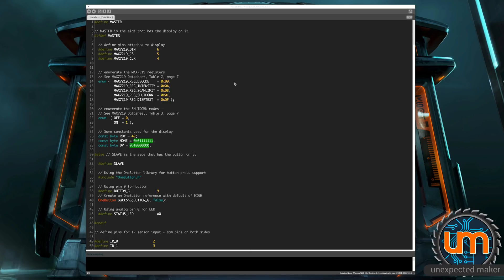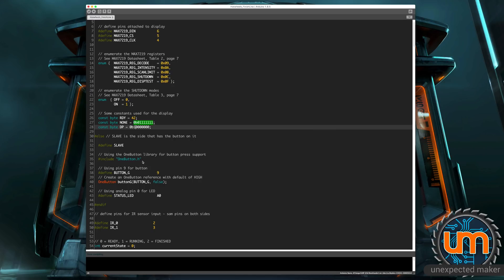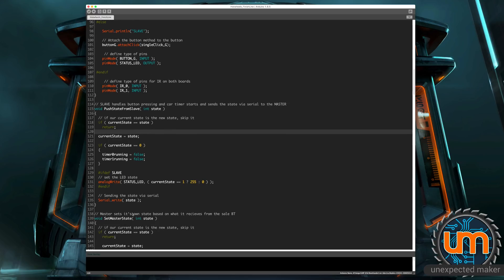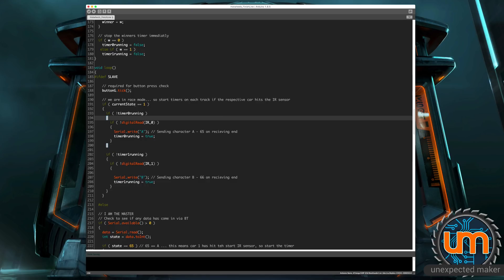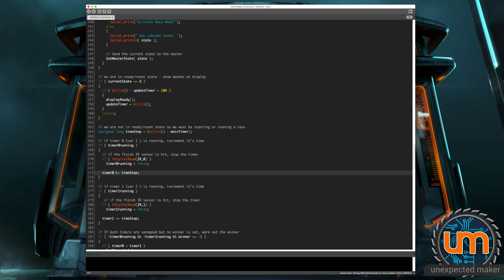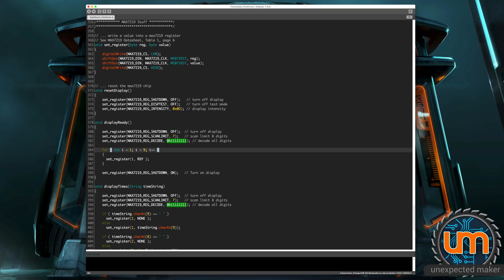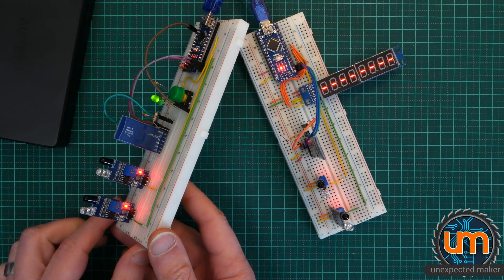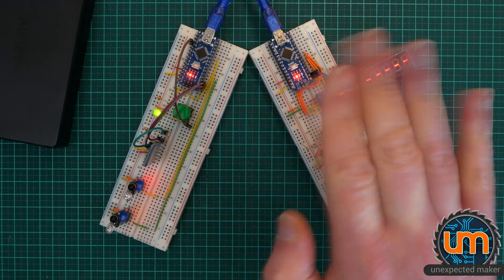HotWheels Speed Track - Part #2 - The code and Testing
In this part of the series we look over the code that makes the magic happen and then test it out to see it all working.

The HC-05 Bluetooth modules I am using

The Arduino NANO I am using

The breadboards I am using

8 Digit 7 Segment Display